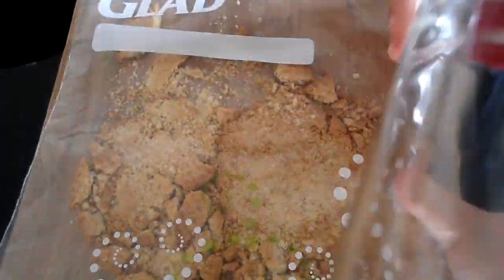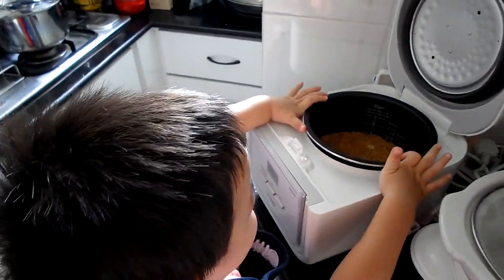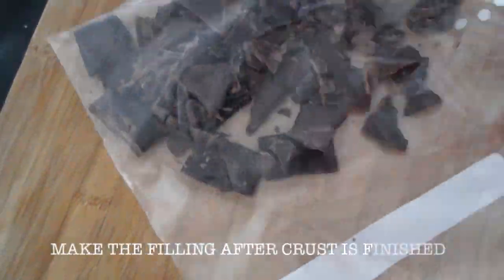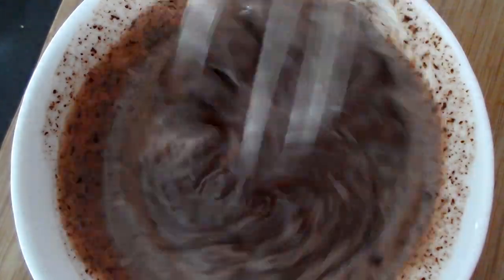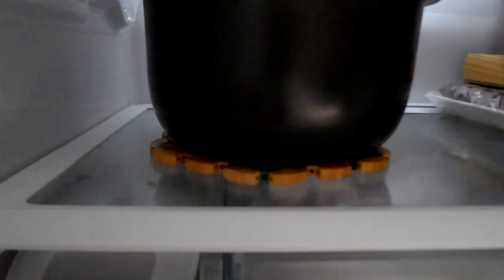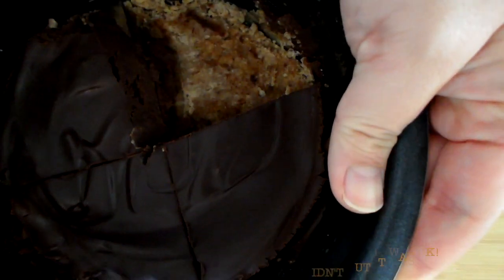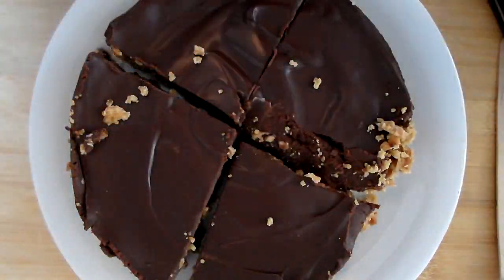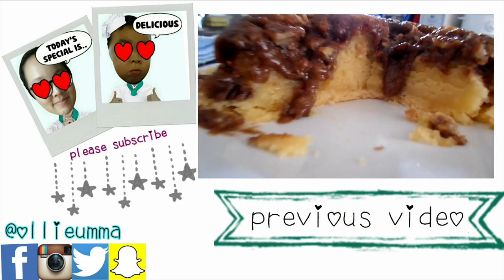Rice Cooker Silky Chocolate Ganache Pie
We made a super silky ganache chocolate pie in our 3 cup rice cooker today!

The crust is a digestive biscuit base with no sugar. All the sweetness will come from the amazing decadent ganache that was super easy to make.

My wonderful friend Pallabi is a huge chocolate lover. I made this with her in mind and I gave her and her family half of it. They loved it! So I felt confident to post this recipe. :)

Give this a try and let me know what you think!
We are Ollie and his umma (mum in Korean). We live in the great city of Hong Kong and this is our cooking adventures without an oven. It started off as just something we did together for fun and I started to document it since our friends asked us to film! Now here we are, experimenting and having fun.